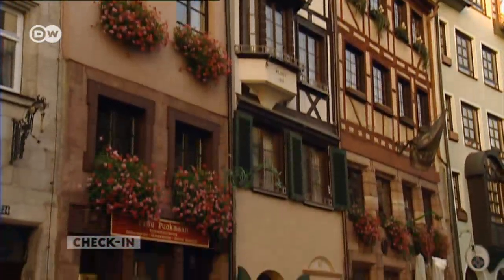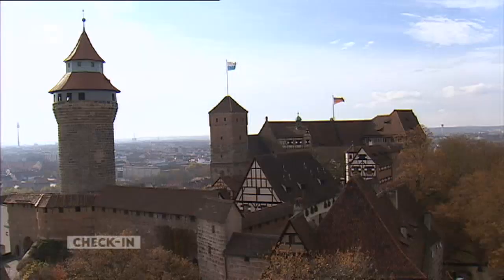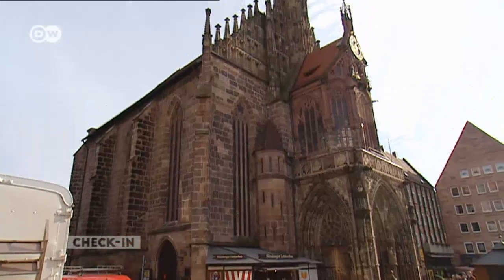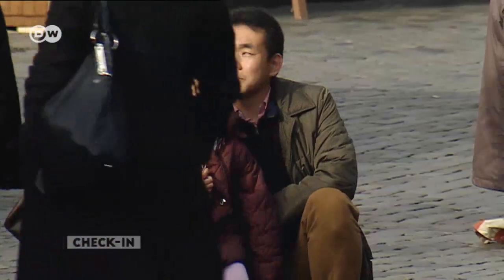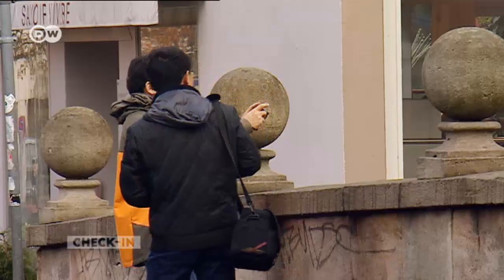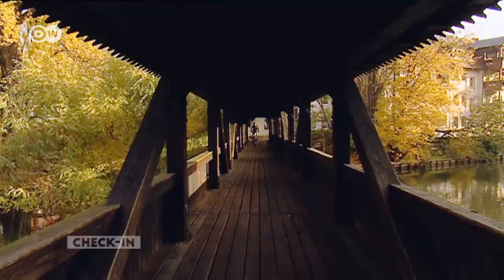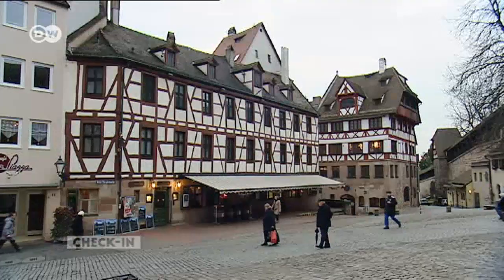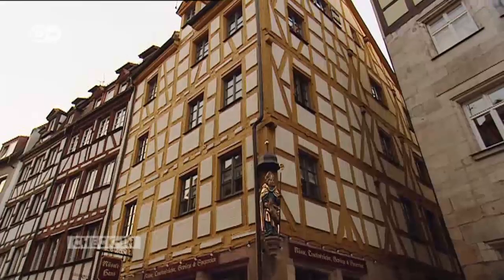Back to the Middle Ages | Check-in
The city of Nuremberg flourished in the Middle Ages and many of its sights today were originally built during that period. Tourists come from all over the world to marvel at the castle for instance.